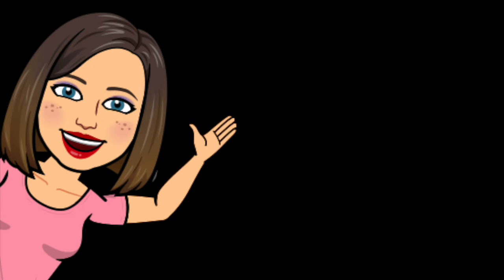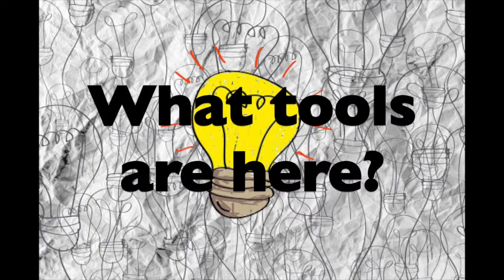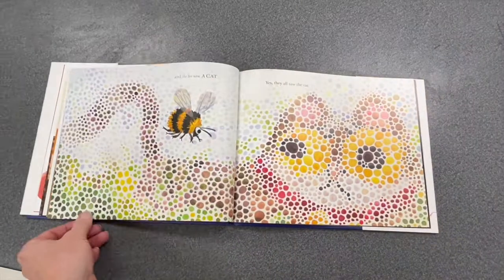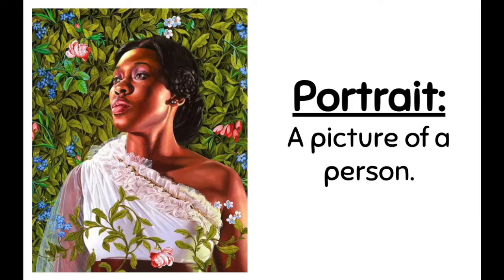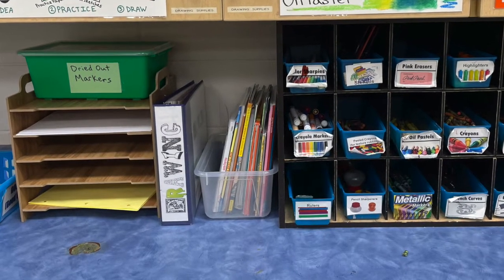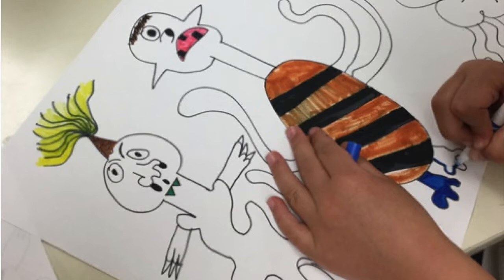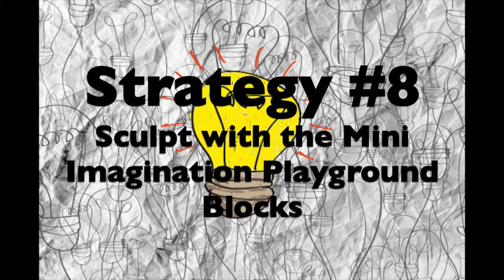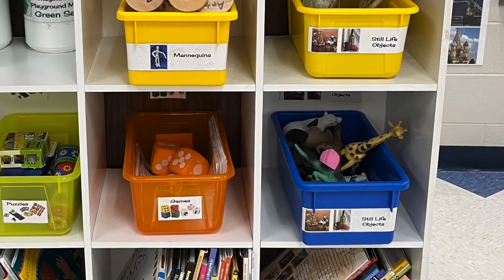Idea Station (3rd-5th Grade) 22-23